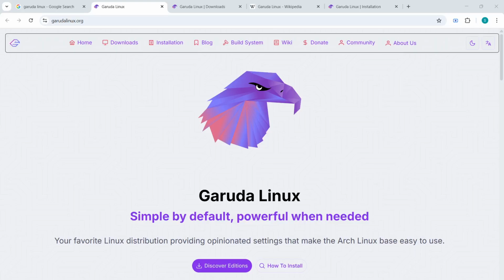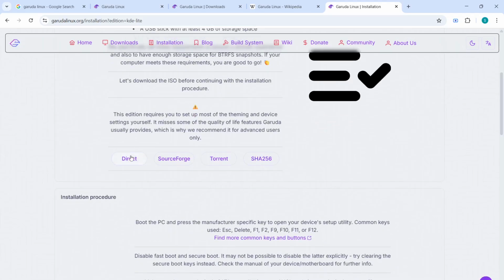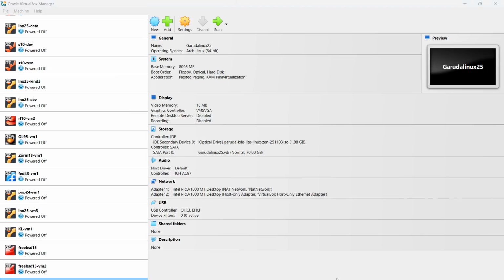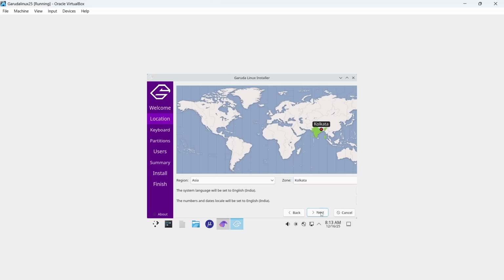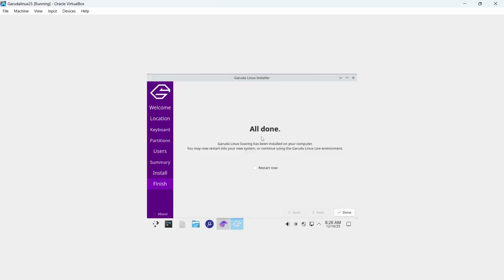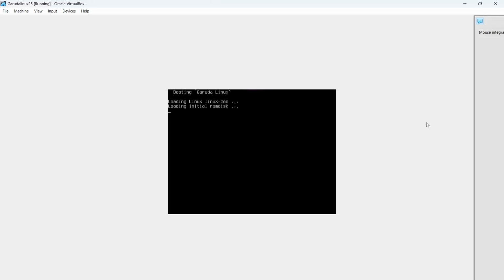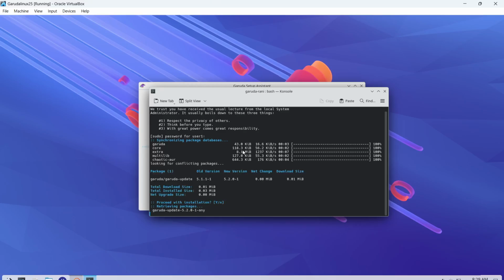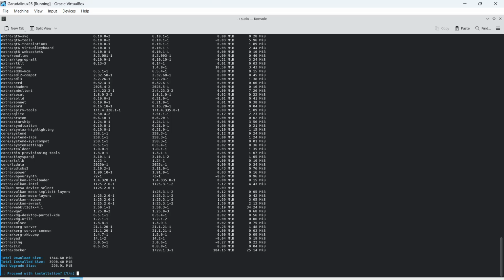Garuda Linux | Beautiful Linux Distro for gaming !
We take a look at this Arch-based, performance-focused distribution to see if its bold design and user-friendly approach make it the most beautiful Linux distro of all time! We cover Garuda Rani, the gorgeous KDE lite edition, and all the latest improvements

Garuda Linux is an Arch Linux-based, Linux distribution targeted towards gaming.